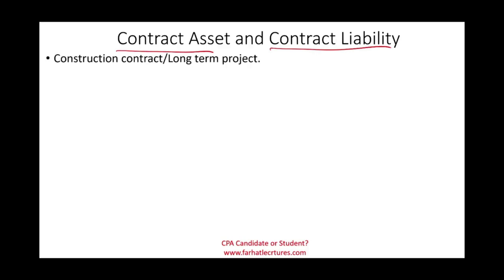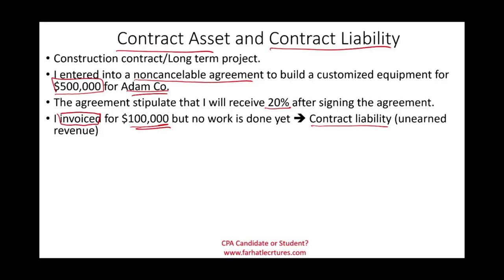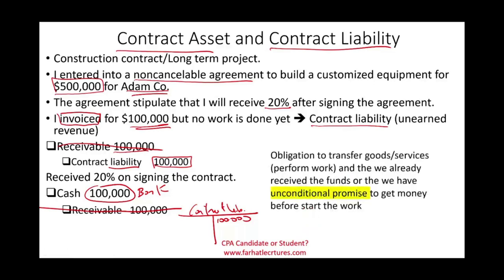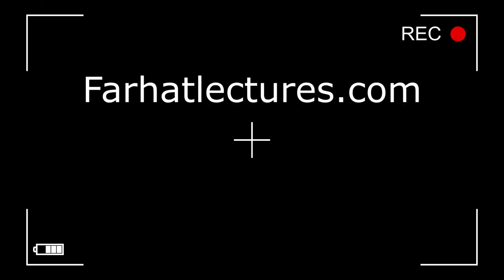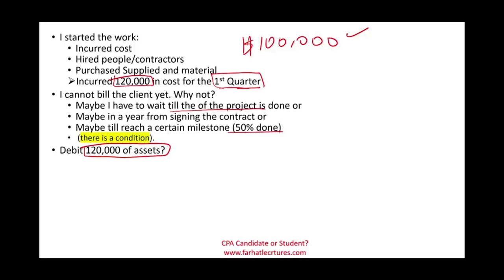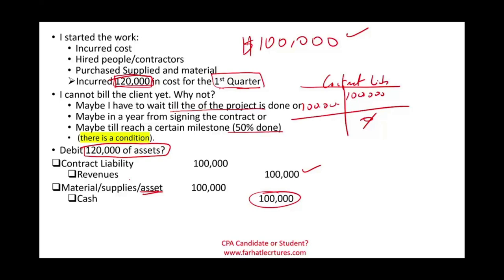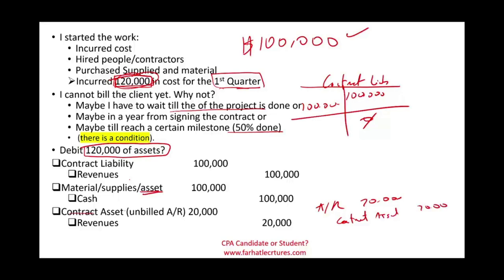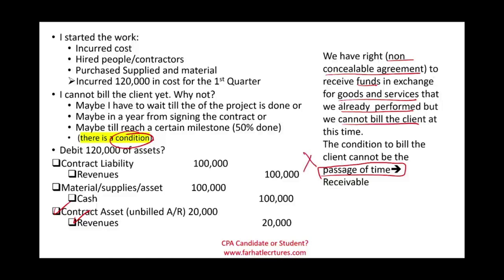Contract Assets and Contract Liabilities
In this session, I discuss contract assets and contract liabilities.